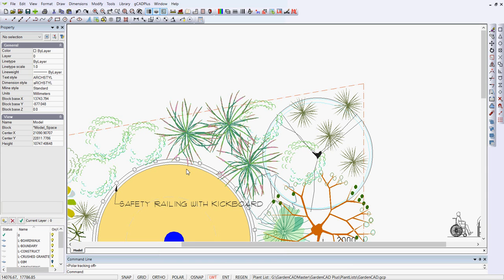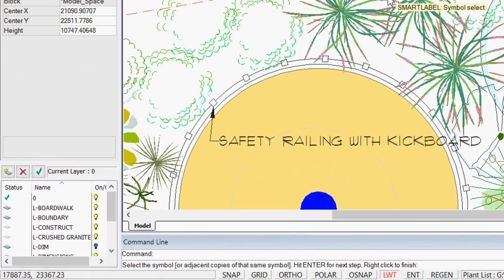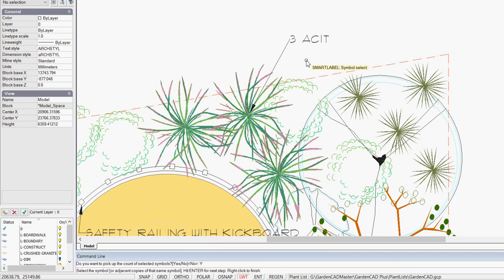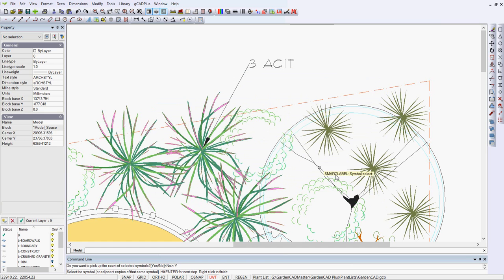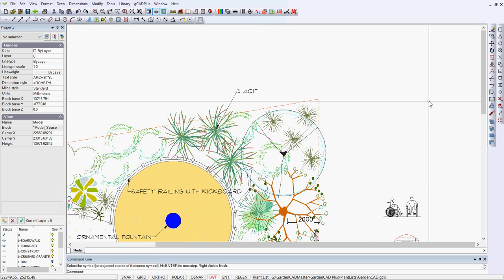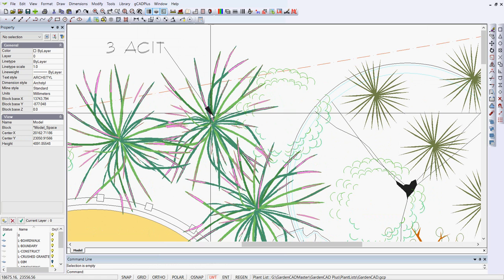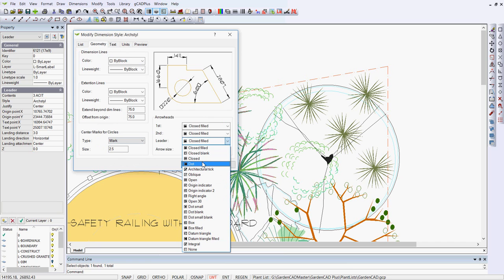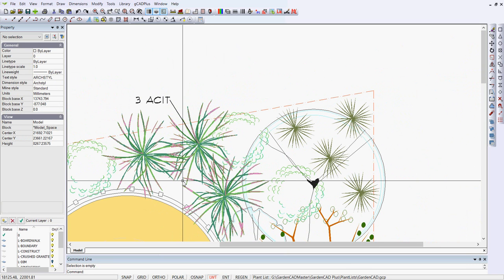How to use the SmartLabel tool to tag multiple instance of the same species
How to use the SmartLabel tool to tag multiple instance of the same species. How to make the SmartLabel leader a line rather than an arrowhead.